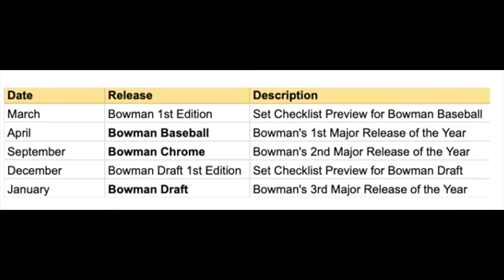Demystifying Bowman Baseball Cards | 1st Edition vs. Bowman, Chrome, and Draft | 1st vs. Non 1st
Providing you with some information on all of the different Bowman Releases and 1st vs Non 1st Cards.

Here are links to the checklist for each release.  Thanks to Cardboard Connection for putting these out.